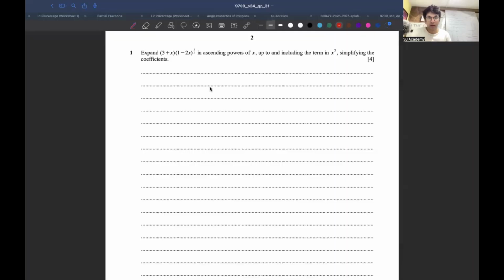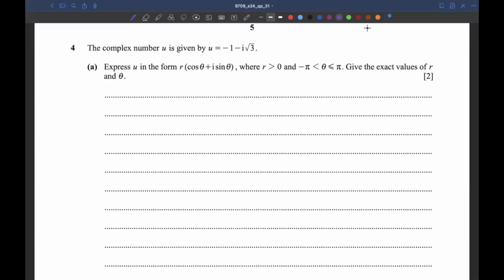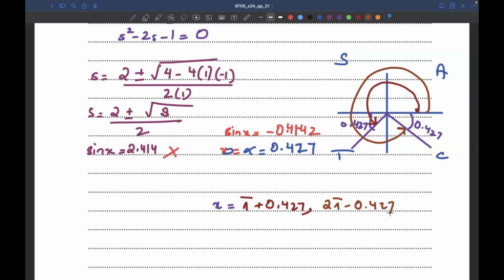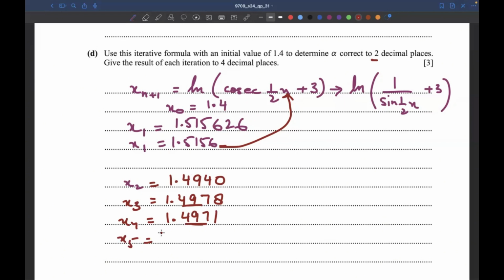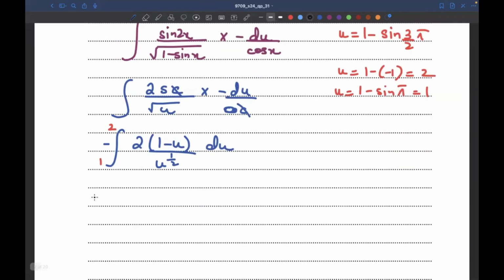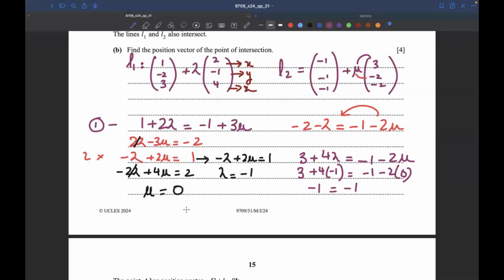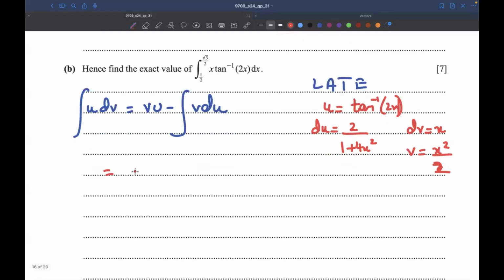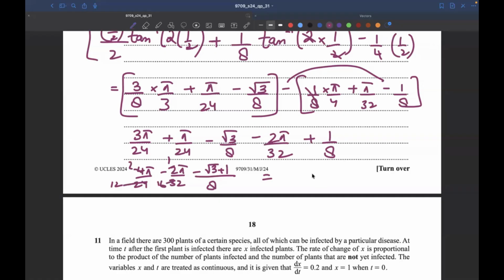A level Mathematics P31 May/June'24 | Complete Paper